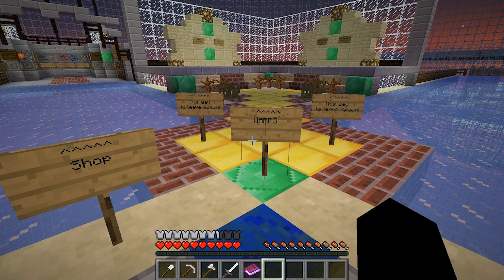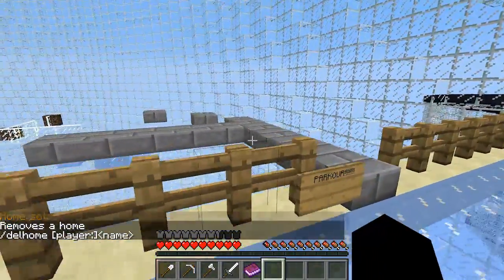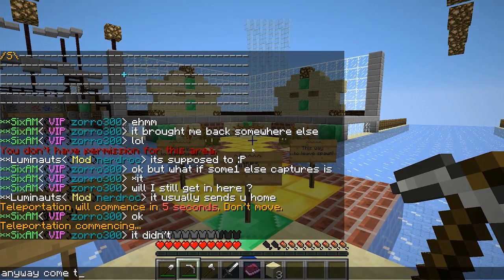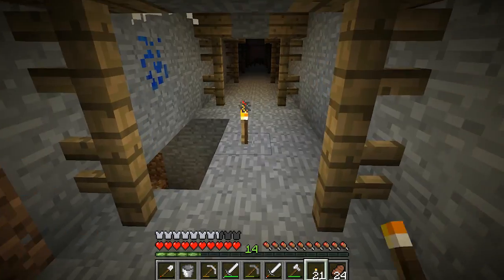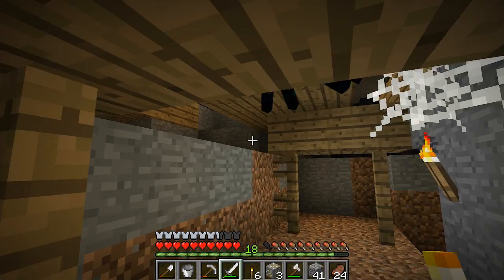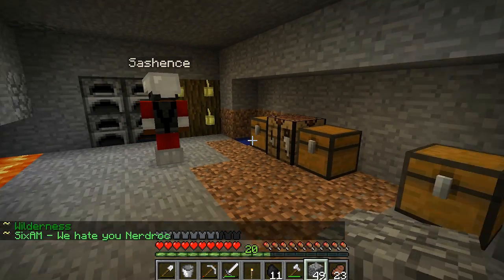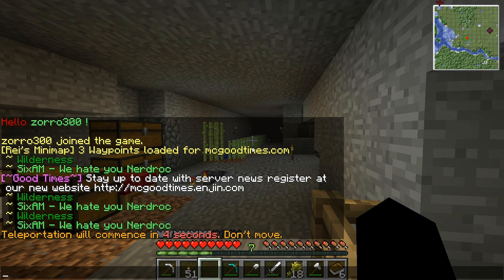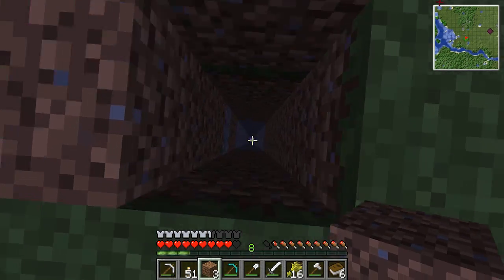Good Times Minecraft Server - Episode 1 - A new start!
In todays episode, we get started: we have a look at spawn, make a small base and go mining a little bit.

The Good Times server is a server hosted by Nerdroc. It's a public raiding server that encourages PVP with various cool plugins!

It really helps me out. Also please follow me on the social media below!